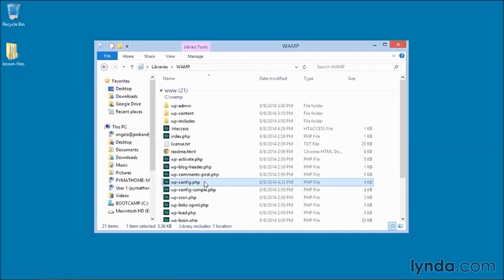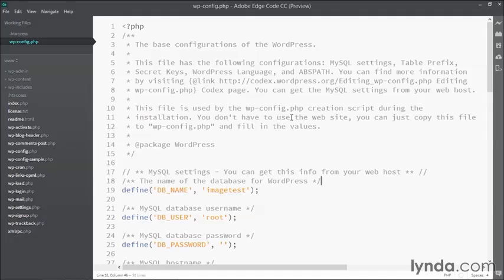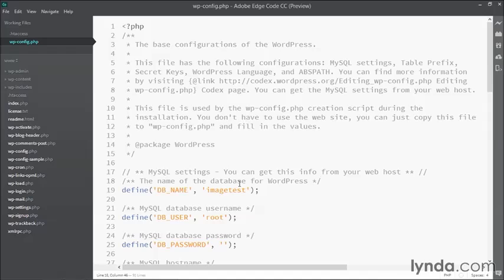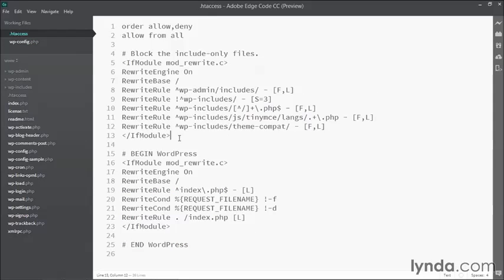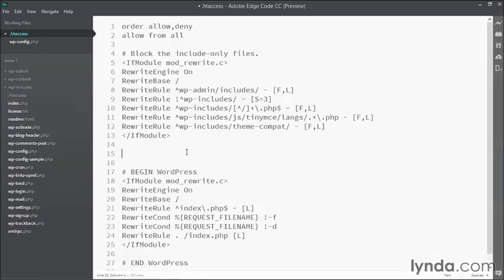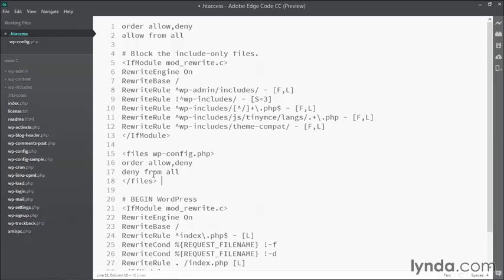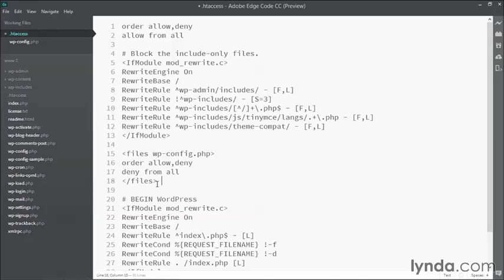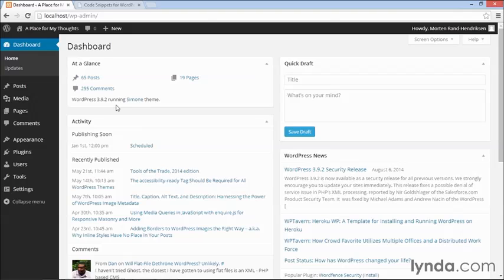11-config of wordpress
you will know, how to config of wordpress